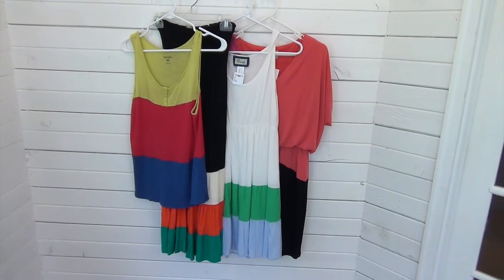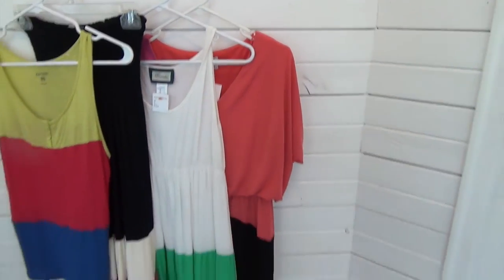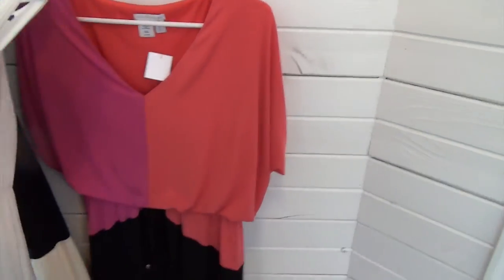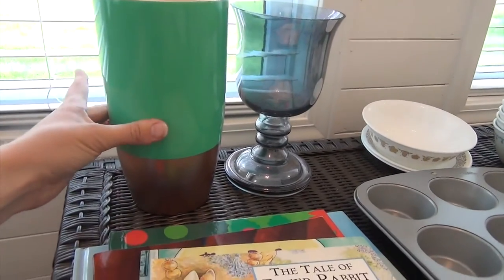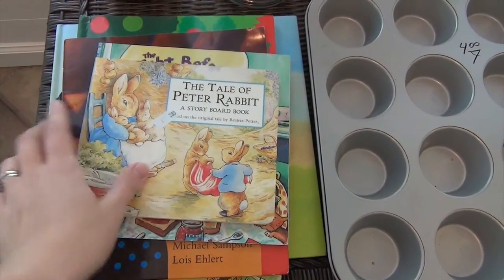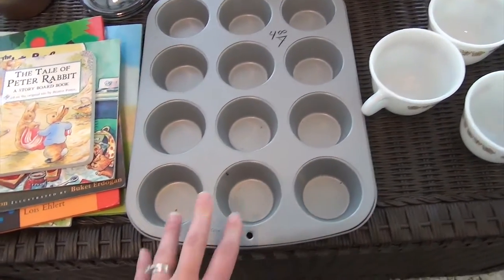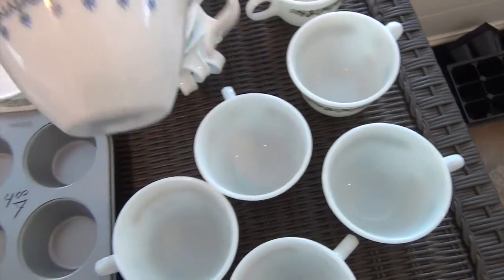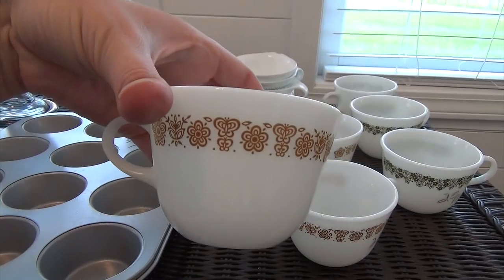Big Thrift Store Haul - Summer Clothes, Kids Books and Vintage Dishes!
See what I picked up at the thrift store today including clothes for myself, books for my kids and vintage Corelle and Pyrex dishes.